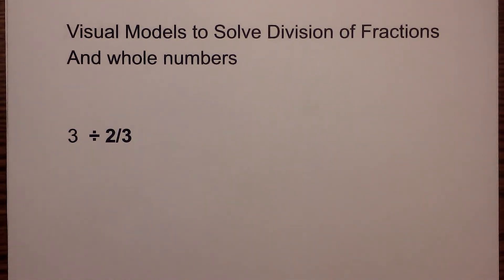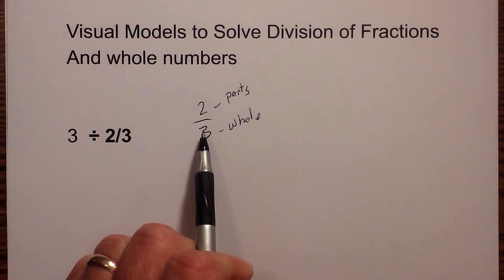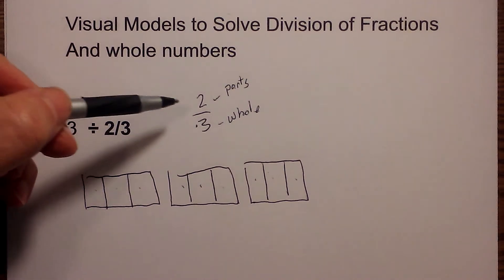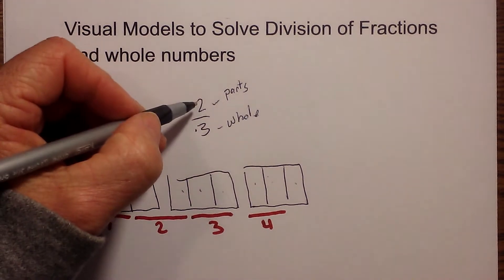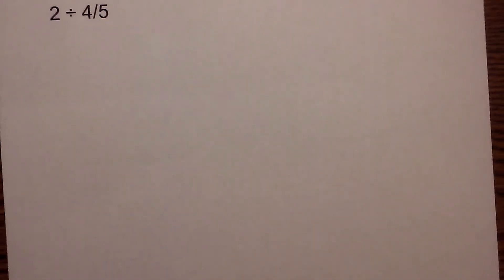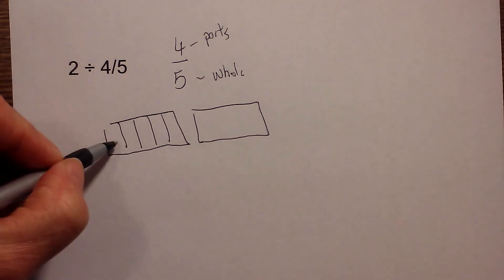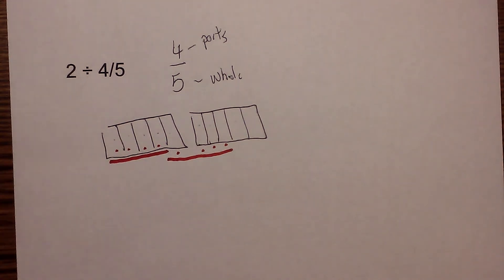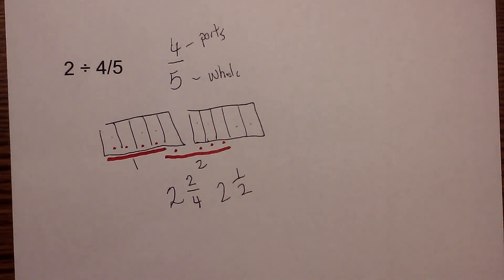Divide Whole Numbers by Unit Fractions Visual Model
Visual model ( area model) to divide a whole number by a fraction.
These example problems have remainders.
The first problem is 3 divided by 2/3
The second problem is 2 divided by 4/5

This video has very basic examples of whole numbers divided by fractions